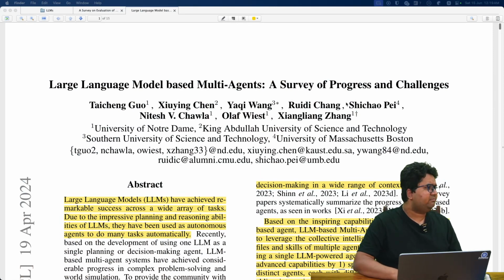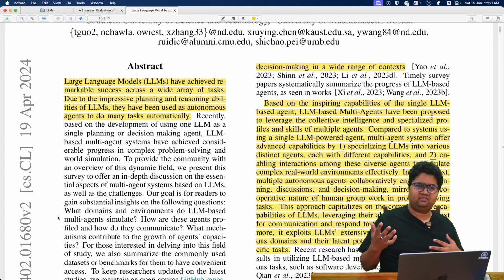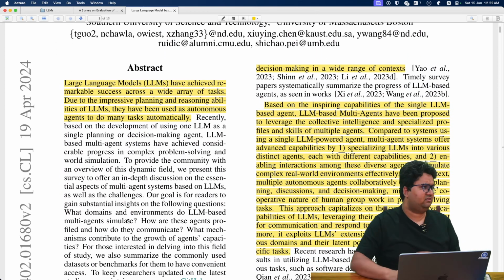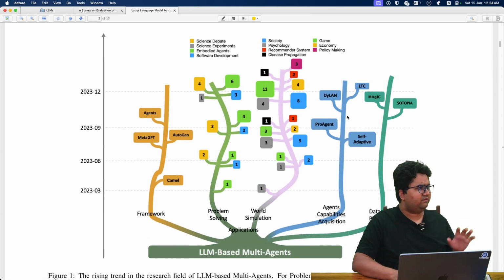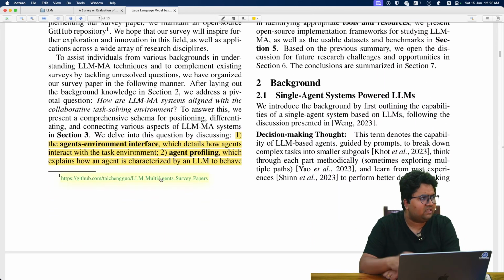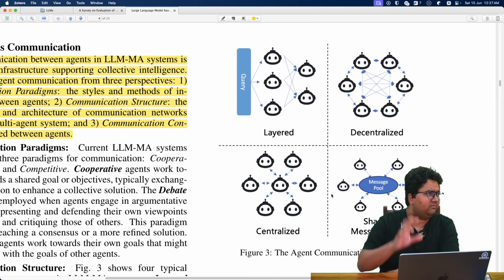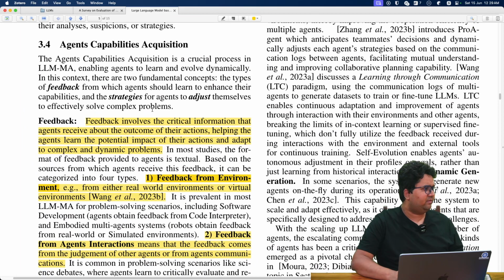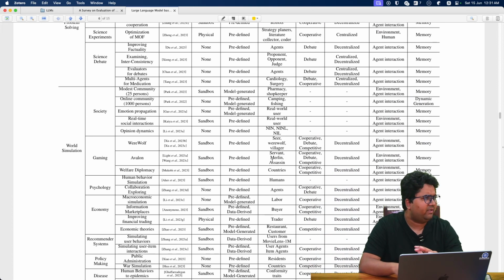What are AI Agents and How to Use them to Design LLM-based Multi-Agent Systems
This video discusses AI agents in the context of large language model applications such as ChatGPT or Google Gemini. The presenter explains the concept of AI agents, their increasing popularity, and the frameworks available. The focus is on distinguishing between single and multiple agent systems, examining their capabilities, interactions, and decision-making processes. The video references a recent survey paper on large language model-based multi-agents and delves into the environments, profiling, communication structures, and the evolutionary potential of agents. Various practical applications and the potential impact of AI agents in different domains are also highlighted.

00:00 Introduction to AI Agents
00:54 Understanding Survey Papers
01:42 Applications of Large Language Models
03:36 Single vs. Multiple Agents
06:29 Agent Environment Interface
08:46 Communication Structures in Multi-Agent Systems
10:54 Acquiring New Capabilities
11:31 Future of AI Agents
13:03 Conclusion and Future Content